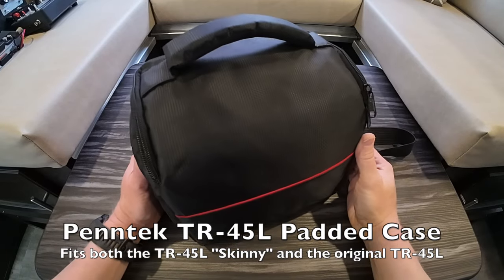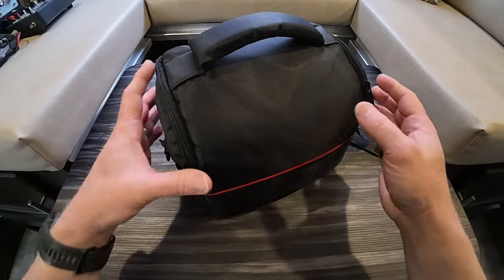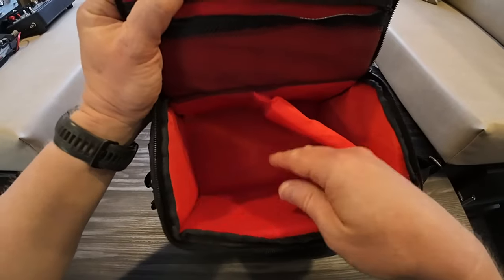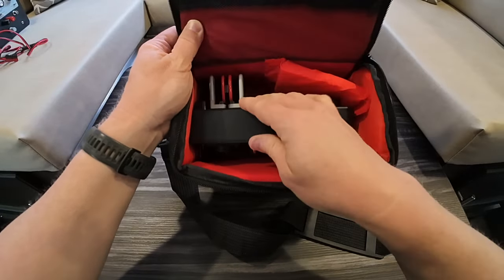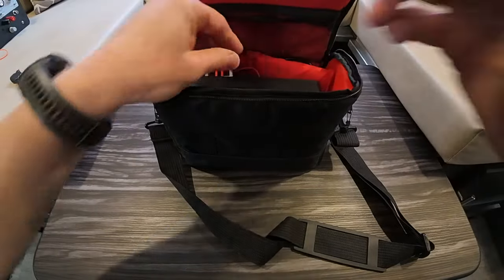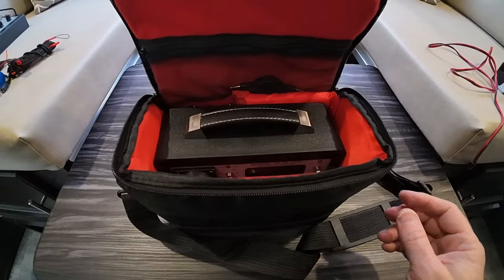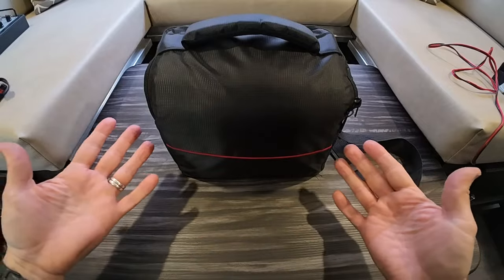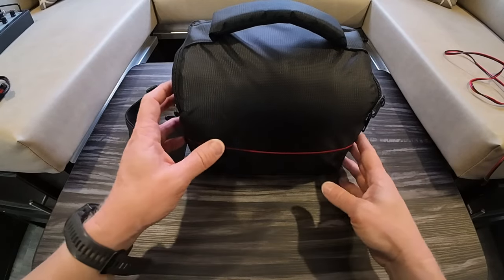Quick tour of the Penntek TR 45L Padded Case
Hello All!
This is simply a quick video to demonstrate the padded case John (WA3RNC) is selling to Penntek TR-45L owners. John has a limited inventory of these packs available for $19.95 plus shipping (check out for details). Keep in mind that John is retiring this year (2024) and will eventually close down his shop. Hopefully this video will help you decide whether or not that bag my suit your needs.

HOW TO SUPPORT K4SWL:
You'll notice I have no ads in my videos.

72,
Thomas
K4SWL